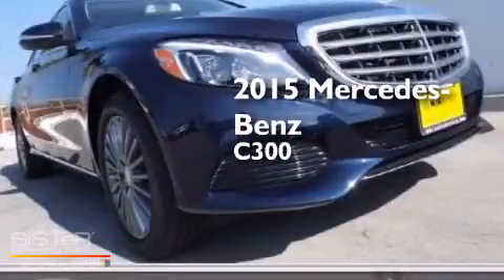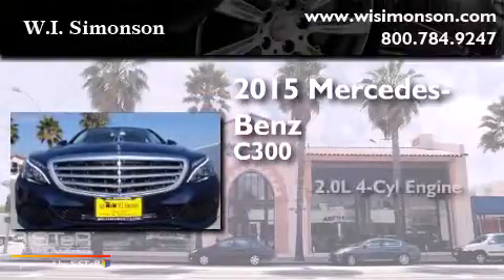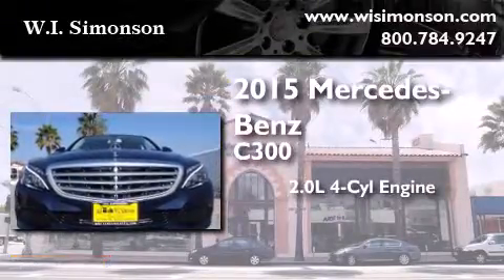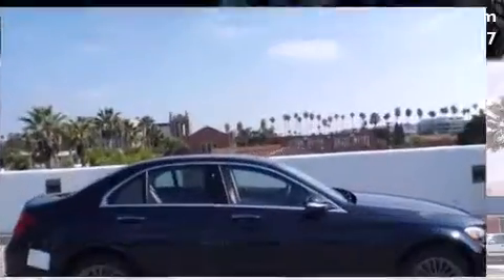2015 Mercedes-Benz C300 Santa Monica CA 90403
We have been honored to serve the Santa Monica CA area , we promise that your experience at our dealership will exceed your expectations ! Year : 2015 Make : Mercedes-Benz Model : C300 Engine : 2.0L I-4 cyl Trans . : 7 speed automatic Exterior : Lunar Blue Metallic Miles : 10 Interior : Sahara Beige Stock : FU013064 W.I. Simonson 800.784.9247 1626 Wilshire Blvd Santa Monica , CA 90403